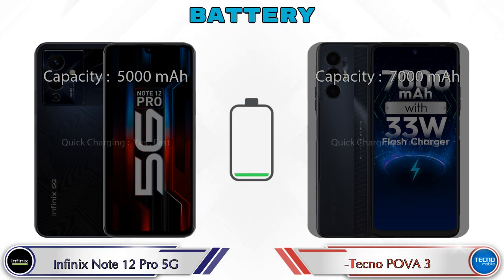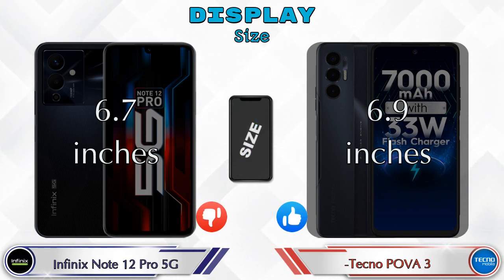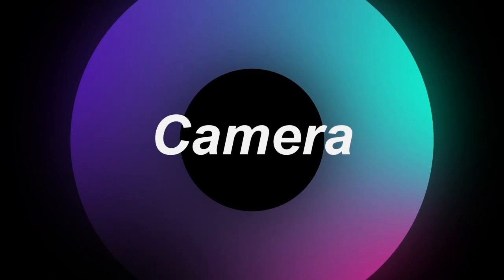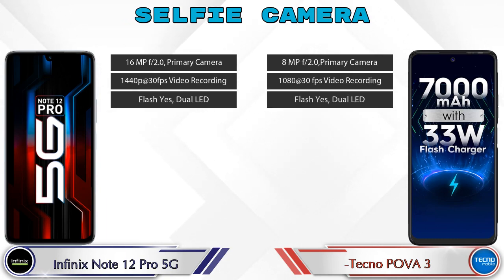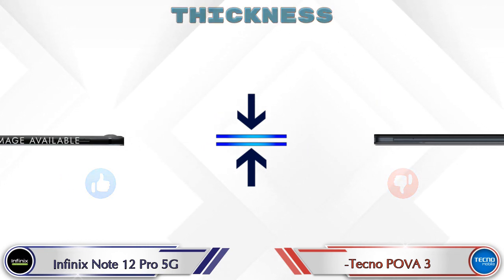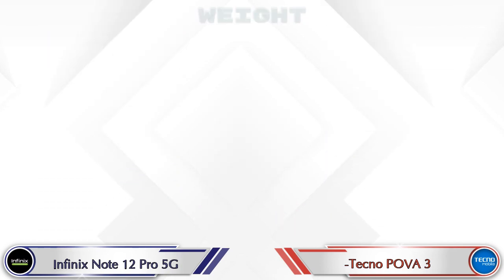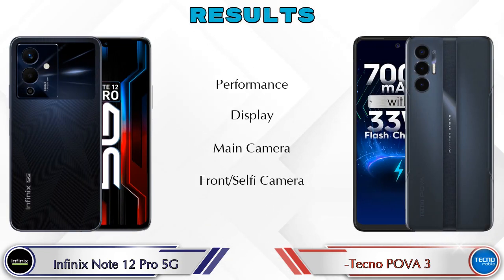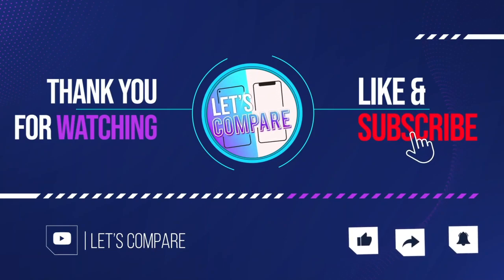Infinix Note 12 Pro 5G Vs Tecno POVA 3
We are Comparing Infinix Note 12 Pro 5G Vs Tecno POVA 3 In English With [Full Specifications].
Infinix Note 12 Pro 5G review and features & Tecno POVA 3 review and features

Variant Details:
8 GB / 128 GB - 17999

Variant Details:
4 GB / 64 GB - 13390
6 GB / 128 GB - 12999 (Amazon)

Infinix Note 12 Pro Vs Tecno Pova 3 full specifications
Tecno Pova 3 Vs Infinix Note 12 Pro full specifications
Infinix Note 12 Pro Vs Tecno Pova 3 comparison
Tecno Pova 3 Vs Infinix Note 12 Pro comparison
Infinix Note 12 Pro 5G Vs Tecno POVA 3 comparison

Other Compitior Phone with Similar Price Range :

Realme Narzo 50 Pro 5G(6 GB / 128 GB) - 21999 , Release Date :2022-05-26
Tecno Pova 5G(8 GB / 128 GB) - 21900 , Release Date :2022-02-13